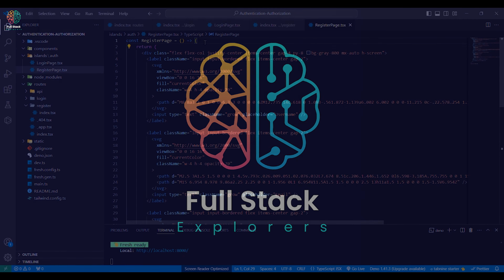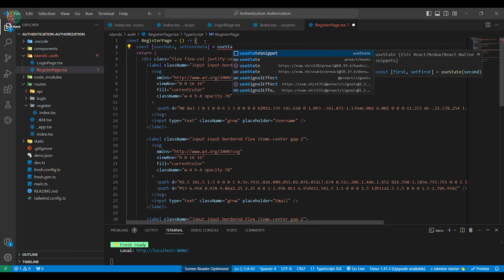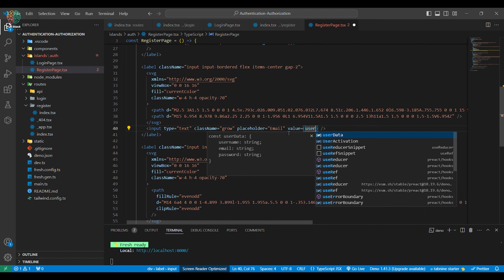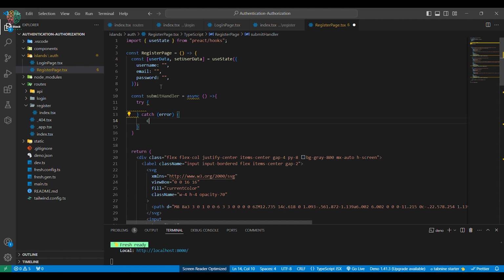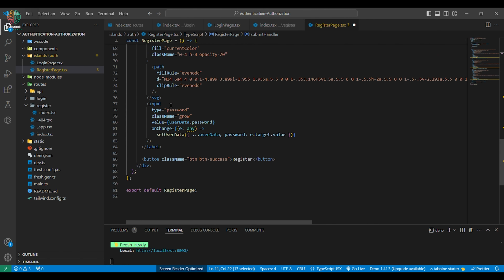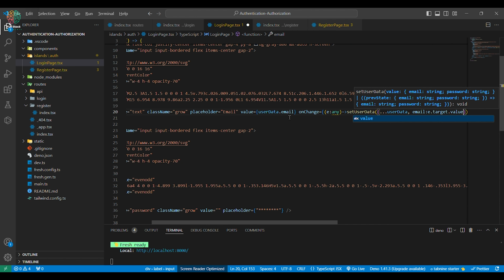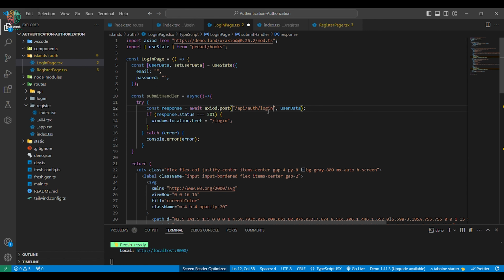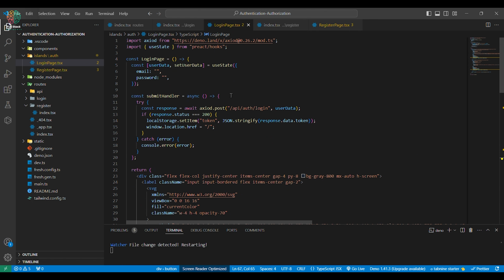Integrating Login and Register Pages in FreshJs Project | 2024 | Fresh.js with MongoDB | Series# 3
In this beginner-friendly tutorial, learn how to integrate login and register pages into your FreshJS project. Perfect for those new to web development, this video covers the step-by-step process using Daisy UI components. Enhance your FreshJS app's user authentication with ease. Watch now and take your project to the next level!